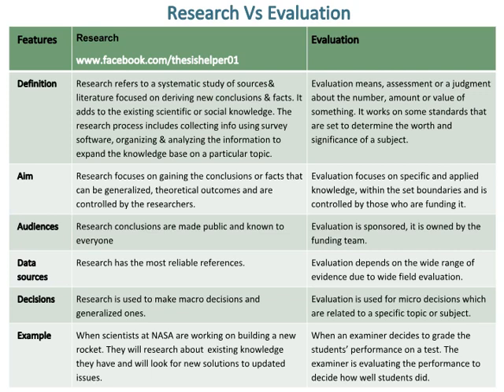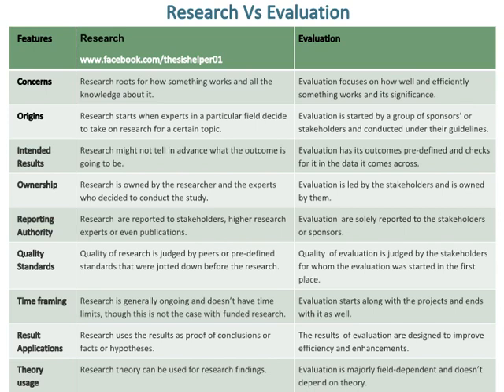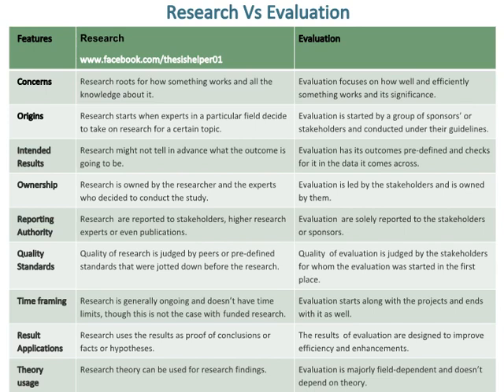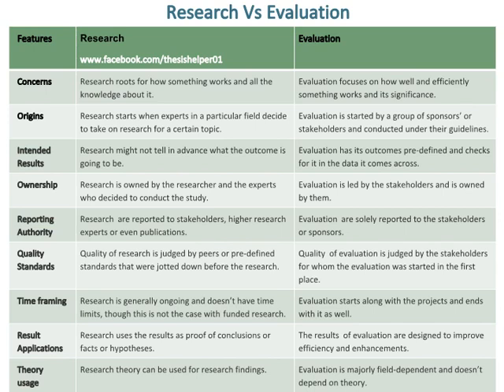Differences Between Research and Evaluation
This video Is about differences between Research and Evaluation.